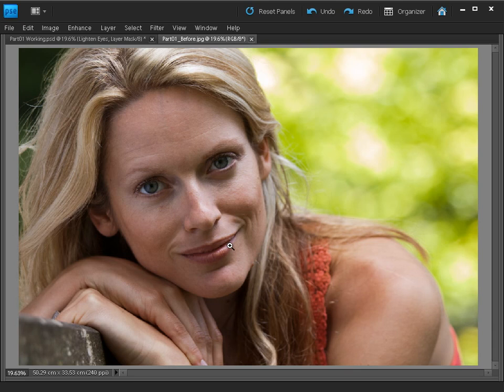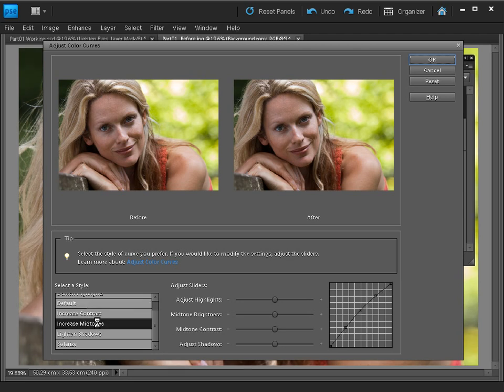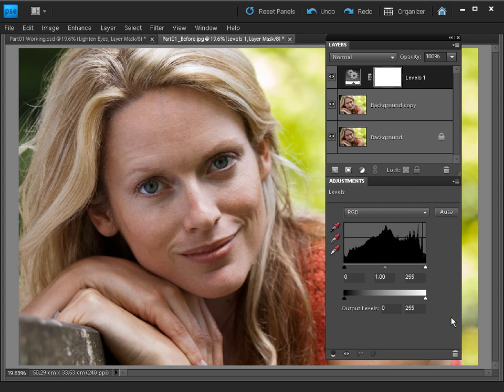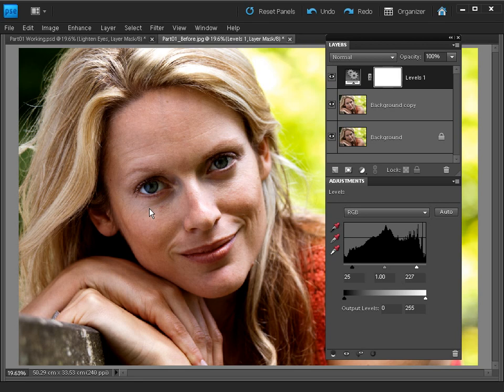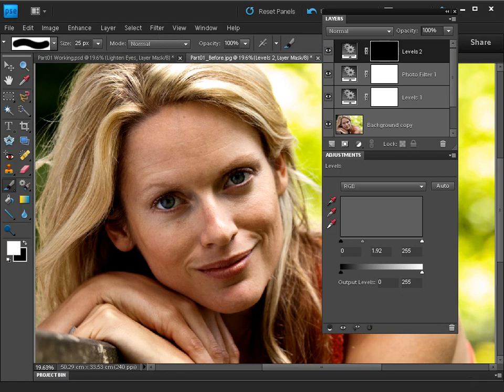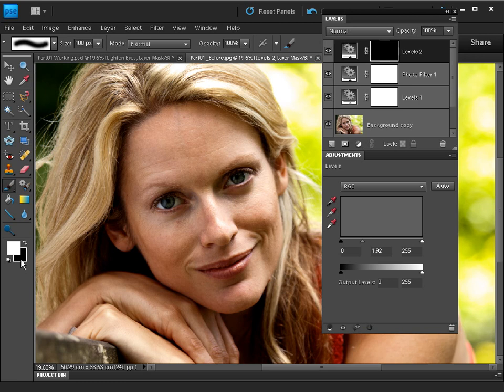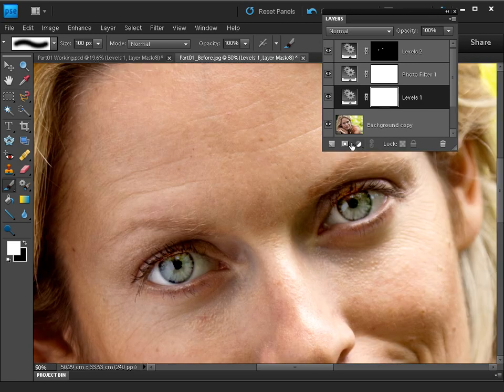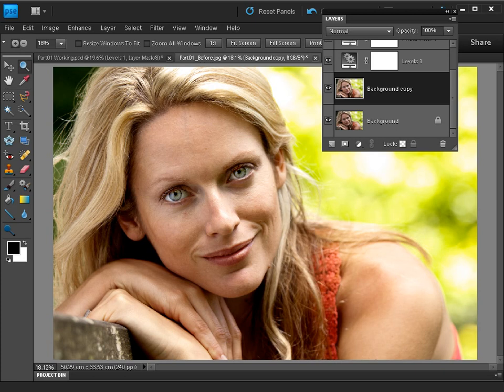Photoshop Portrait Ps Adobe